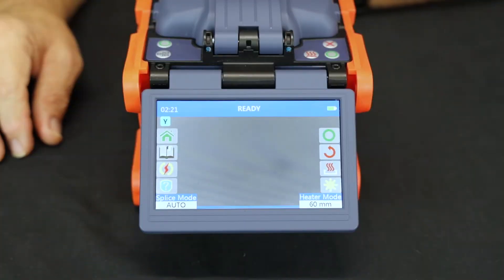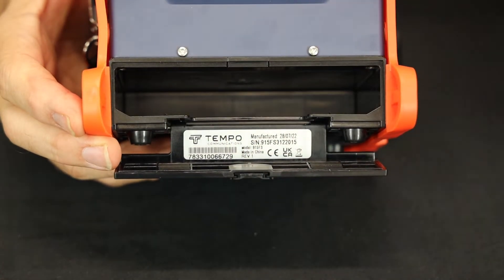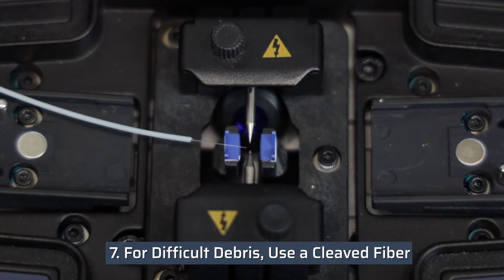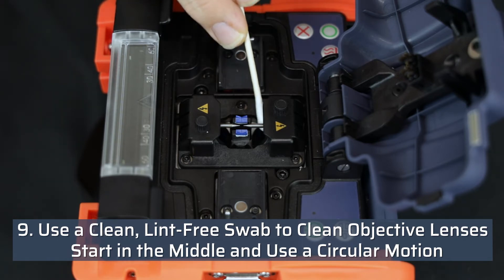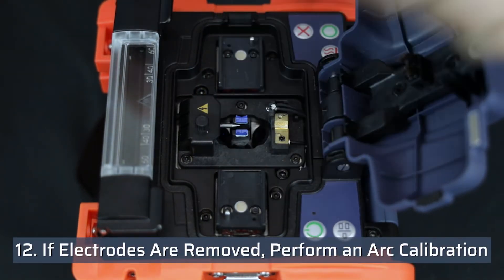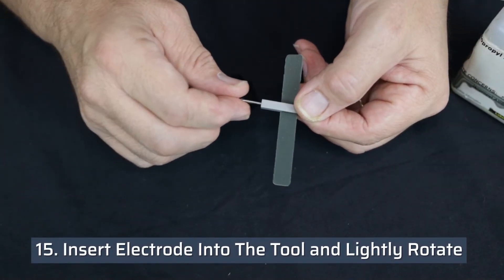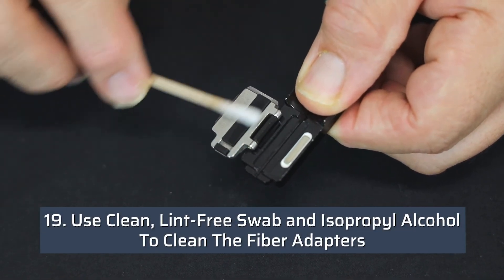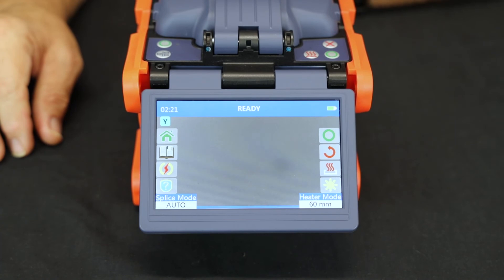How To Safely Clean A Fusion Splicer - 915FS & FSP200 from Tempo Communications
This video is a quick tutorial on how to safely and thoroughly clean the 915FS and FSP200 fusion splicers for optimal splicing performance. It includes how to remove difficult debris, how to clean objective lenses, electrodes, and fiber adapters.